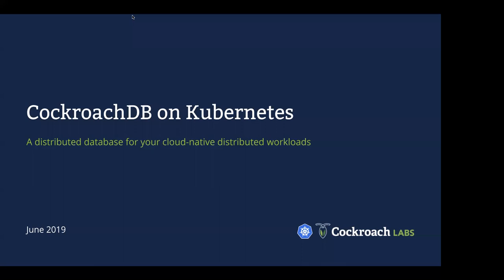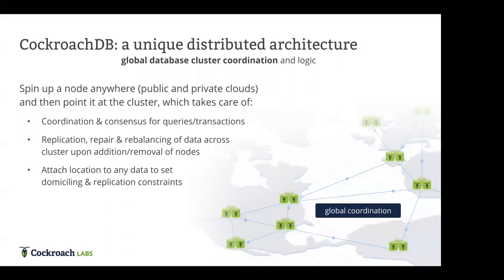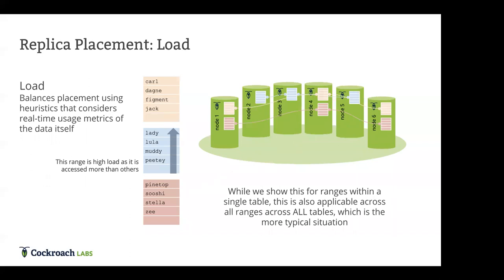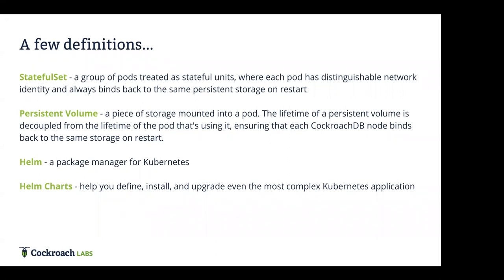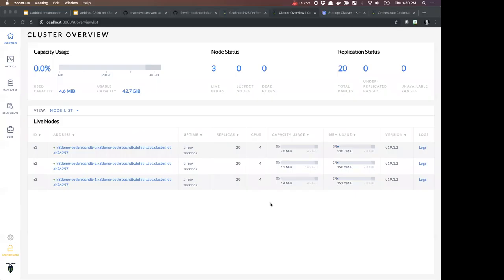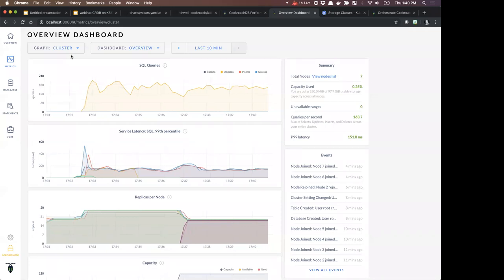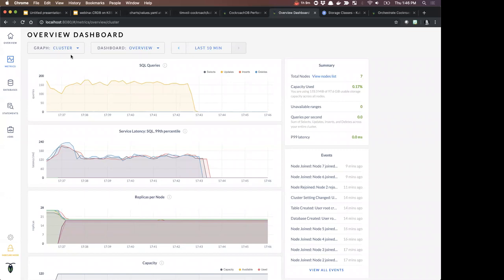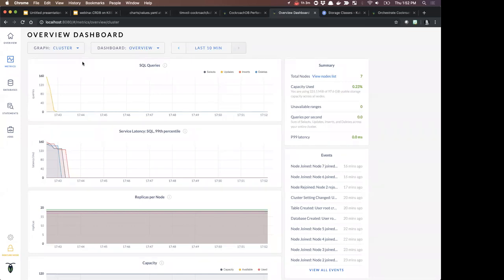How to Deploy CockroachDB on Kubernetes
In this webinar you'll learn how to deploy CockroachDB on Kubernetes. It's worth knowing that we are experienced advocates for Kubernetes - we built CockroachCloud on top of Kubernetes after researching every other alternative.

At Cockroach Labs, we’re working hard to make it easier to keep your data safe and available even in the face of catastrophic failures. However, if you’ve ever been responsible for deploying and operating services in production, you know that there’s more involved in achieving high reliability than just starting up a few processes and stepping away from the keyboard, even for highly survivable applications like CockroachDB. That’s where Kubernetes comes in.

Kubernetes is an open-source system for automating the deployment, scaling, and management of containerized applications, where “containerized” typically implies the use of Docker. Kubernetes provides a huge assortment of services that help you keep your applications up and running, from application replication and rolling updates to health checking and log collection.

If you’re familiar with CockroachDB, you know that it handles all the messy details of keeping your data replicated in a consistent way even in the face of all sorts of failures. By running CockroachDB on Kubernetes, we are able to pair its built-in replication and survivability model with Kubernetes’ process management, creating a highly available system that truly makes data easy.